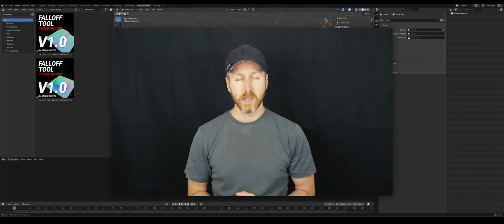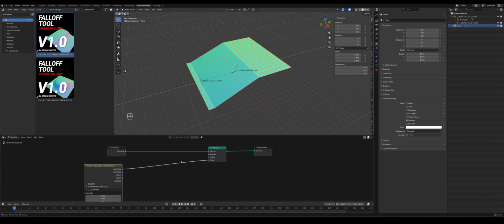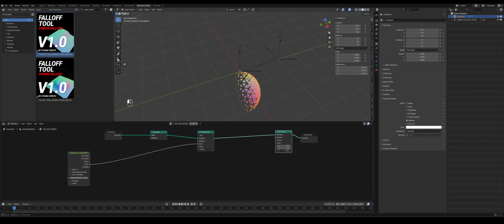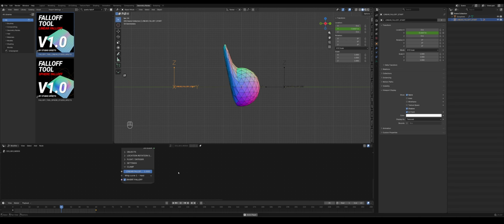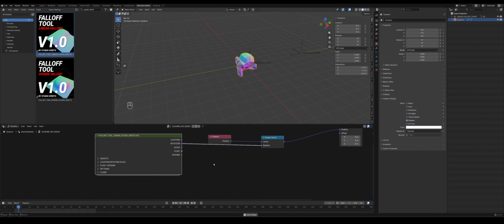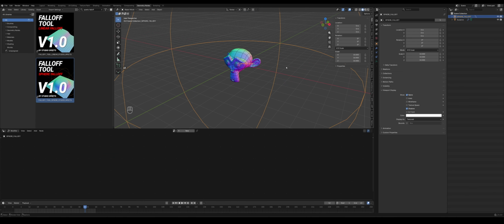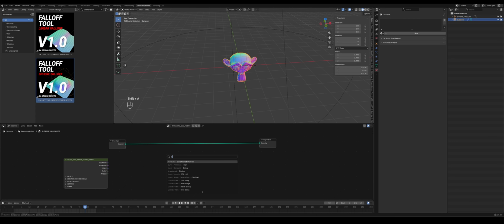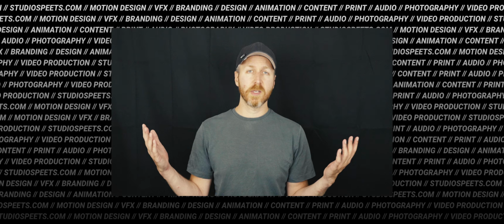Falloff Tool v1.0 for Blender Tutorial